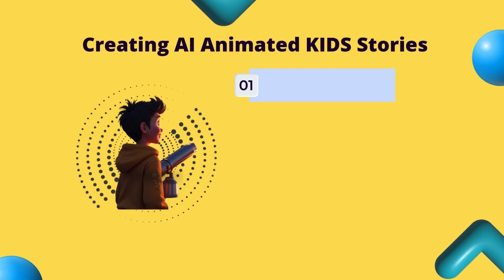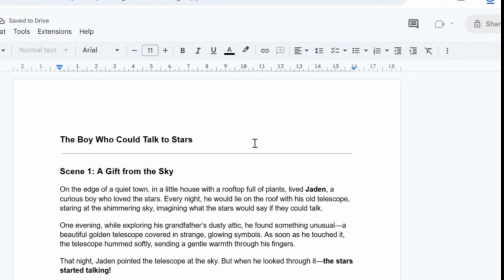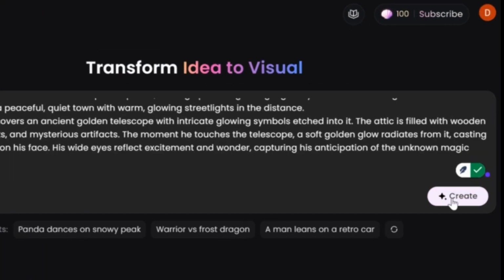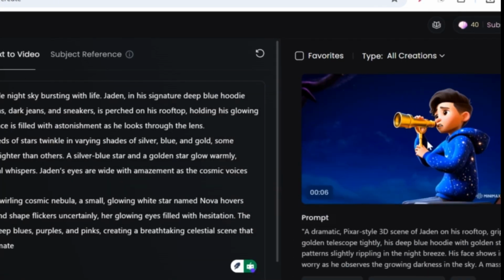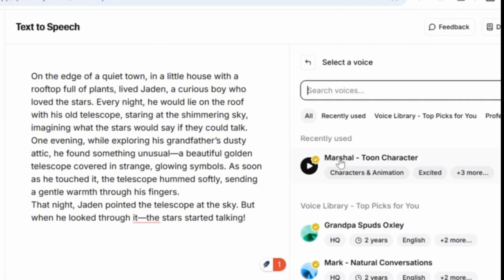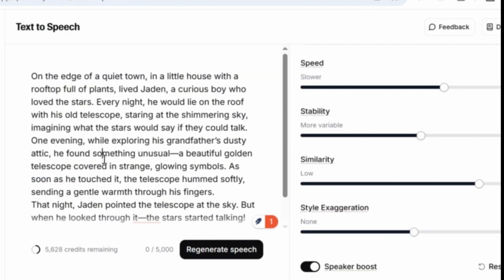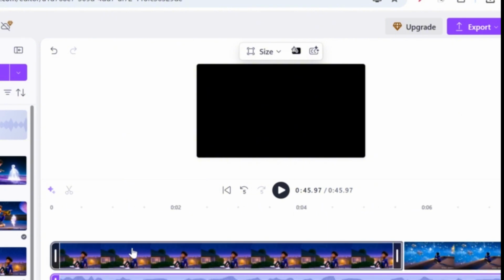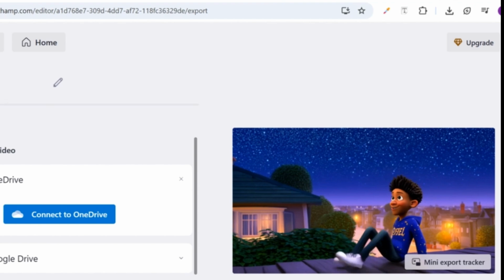Create Viral AI Animated Kids Stories FOR FREE (Step-by-Step Tutorial)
Want to create viral animated kids stories using AI tools? In this beginner-friendly tutorial, I’ll show you how to turn your ideas into magical animations that capture children's imaginations.

Learn how to:

Write engaging stories kids love
Build characters using AI tools
Generate visuals with AI art
Use animation techniques to bring your story to life

Whether you're a teacher, parent, content creator, or just someone who loves storytelling—this video will guide you through every step to creating beautiful AI-animated kids stories!

AI TOOLS MENTIONED:

1. Chatgpt
2. Haulio Video
3. Elevenlabs
4. Clipchamp